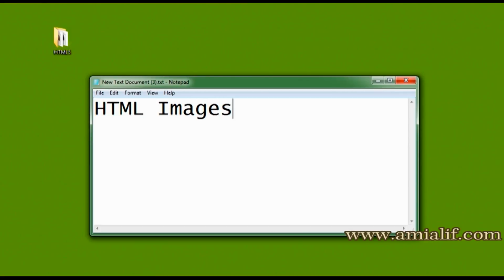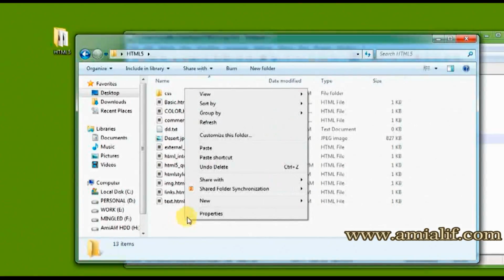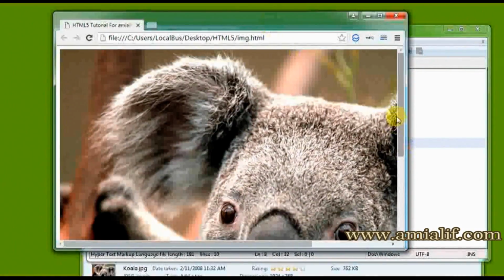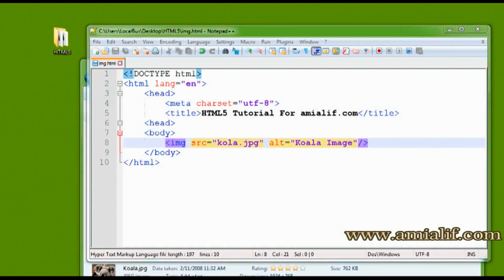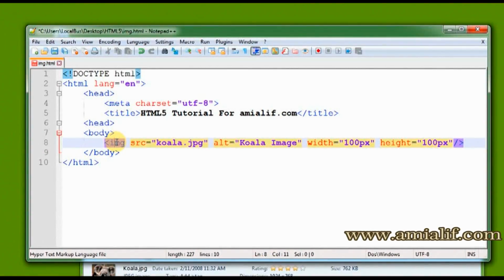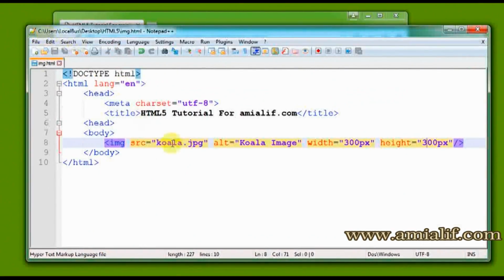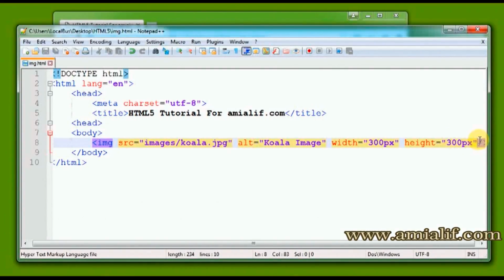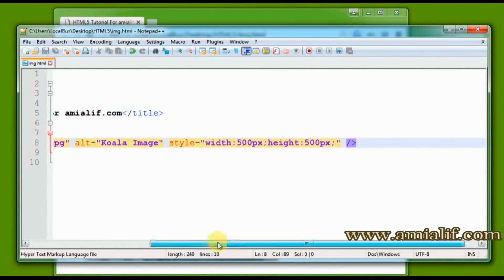HTML5 Tutorial For Beginers 2016 Part 14 - HTML Images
. In this video we will learn how to insert an image in html code.how can we show an image in our webpage/website.Full documentation you can find in